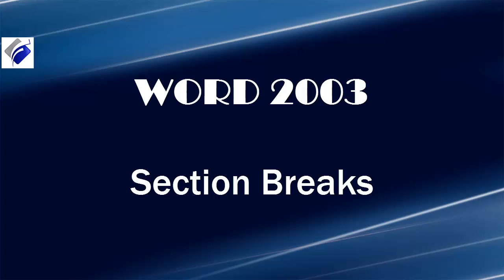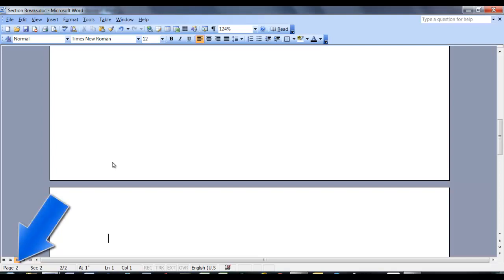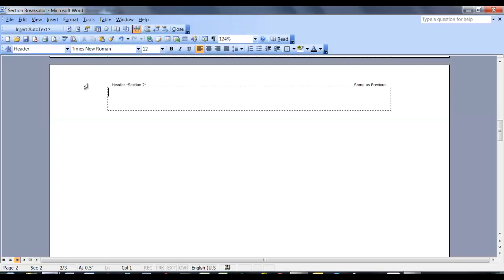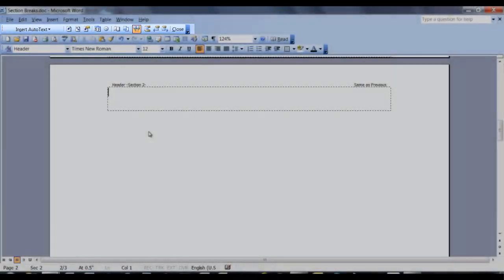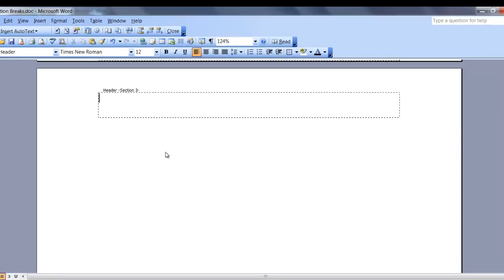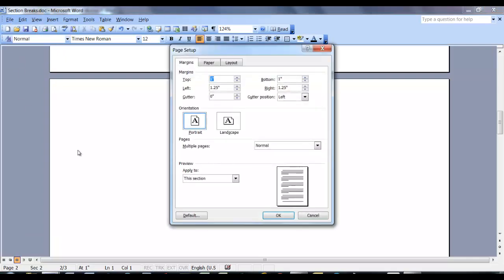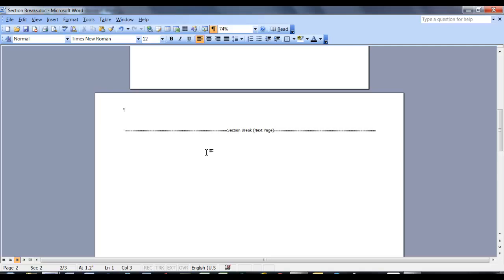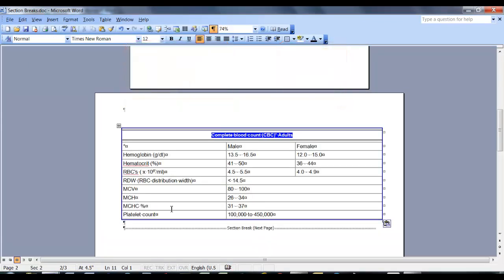Word 2003 Section Breaks-Add a Landscape Page Between 2 Portrait Pages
With many documents or reports, you may need to change your layout from a Portrait page to a Landscape page and back again. Section Breaks allow you to change the orientation of different pages. Page breaks will not.